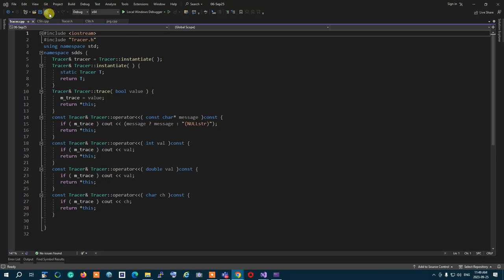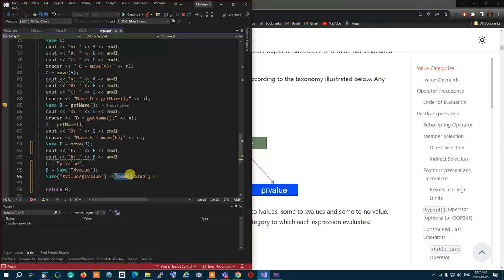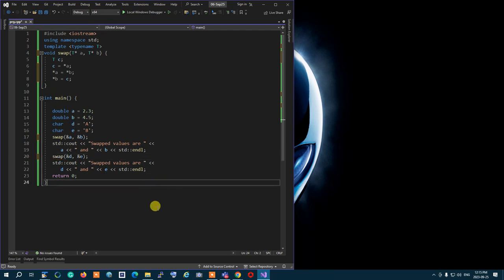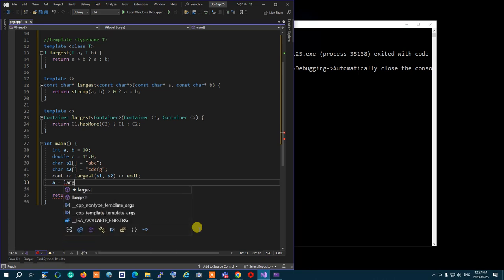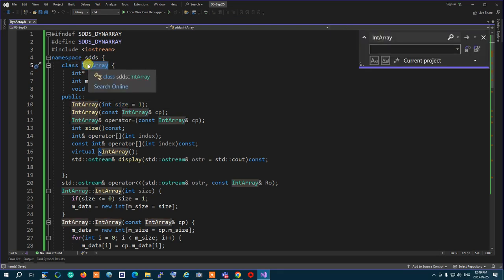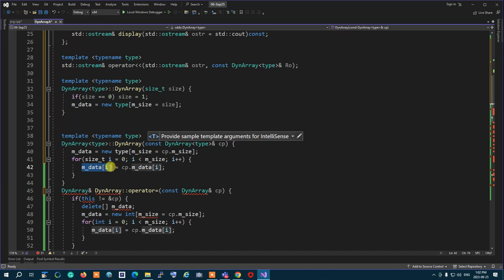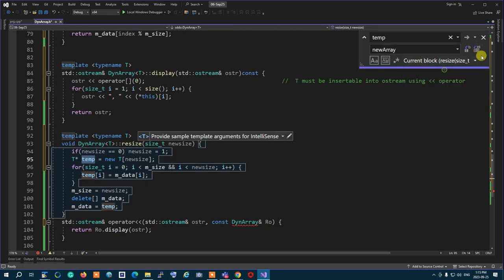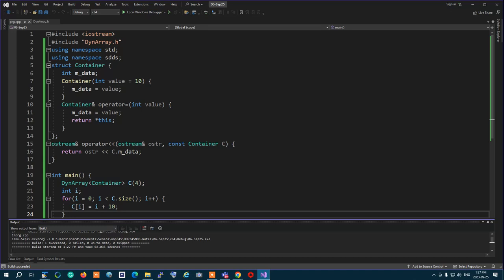OOP345NBB-06-Sep25 - Review and templates.